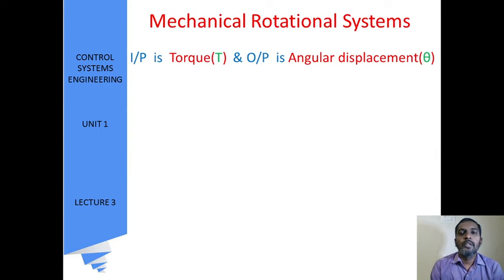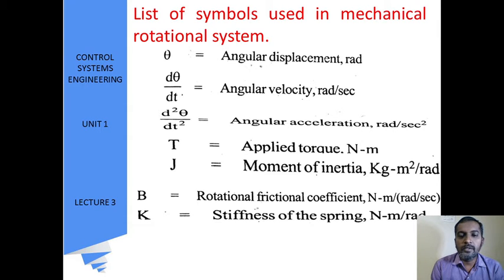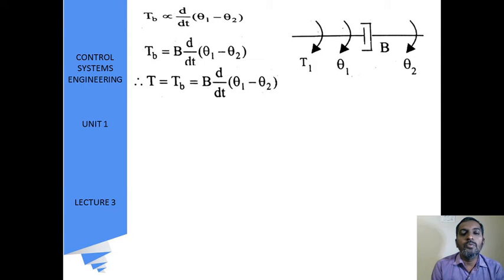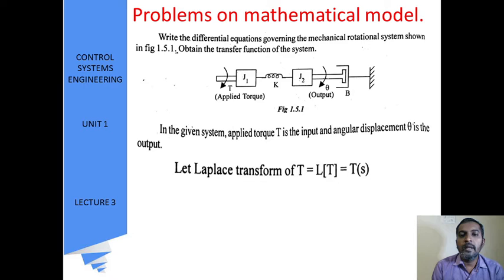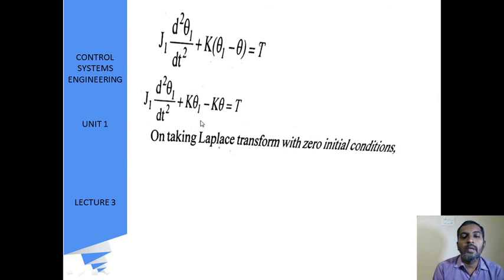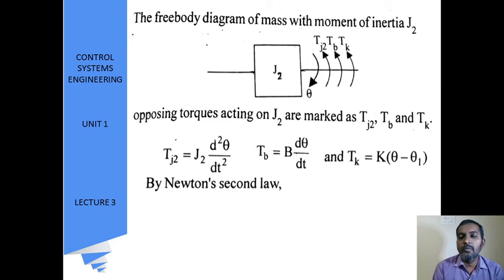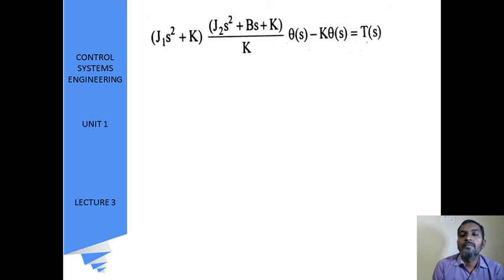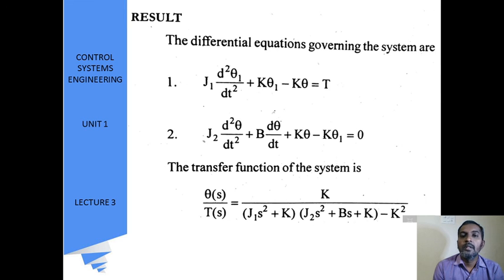ELECTRICAL SYSTEMS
LO:1: ELECTRICAL SYSTEMS.

LO:2:ELECTRICAL ANALOGOUS OF MECHANICAL TRANSNATIONAL SYSTEM.

LO:3: FORCE-VOLTAGE ANALOGY,FORCE-CURRENT ANALOGY.

LO:4 : Problems.